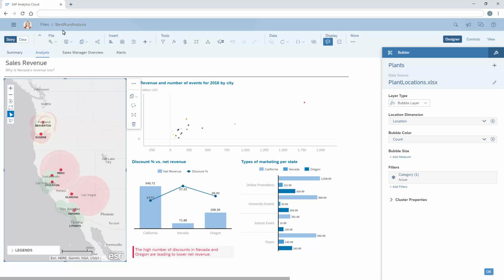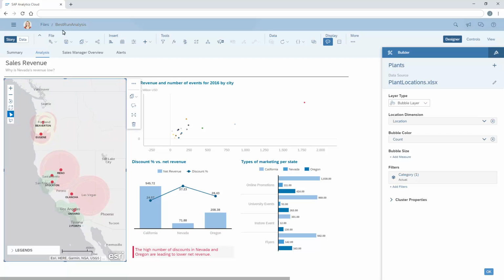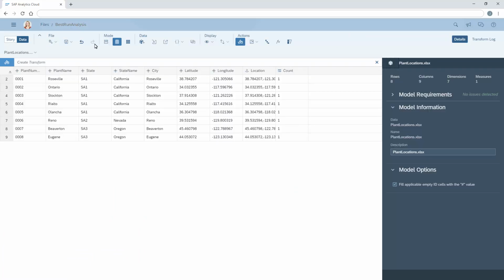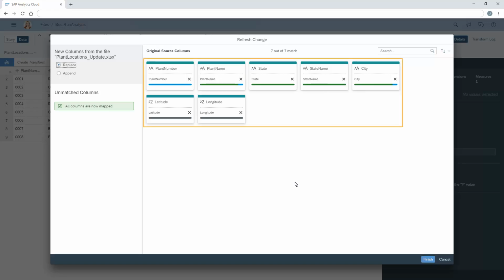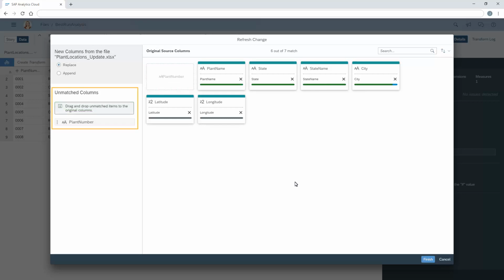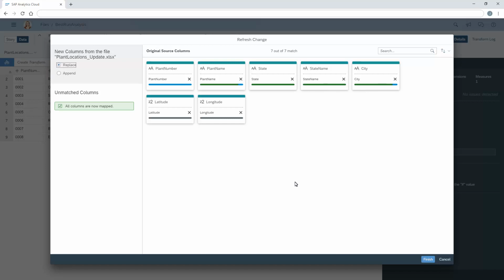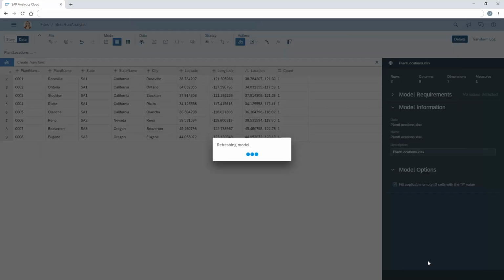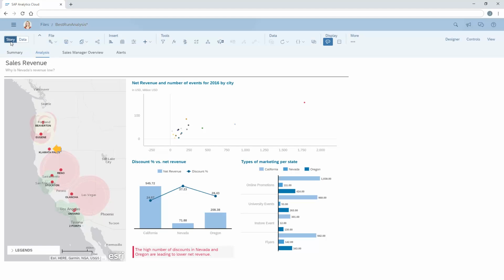Reimport data to models created in stories: SAP Analytics Cloud (2019.8.6)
In this video tutorial, you'll import updated data into the model created automatically when data was initially imported directly into a story.